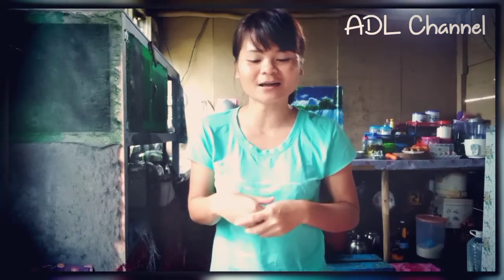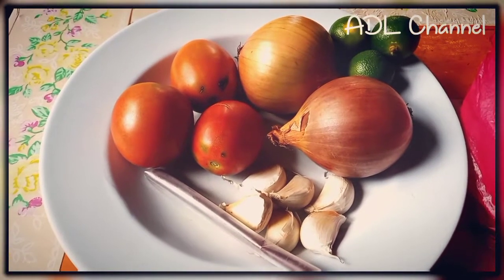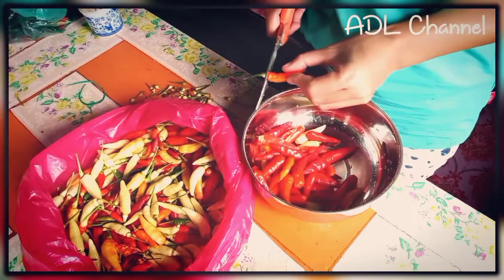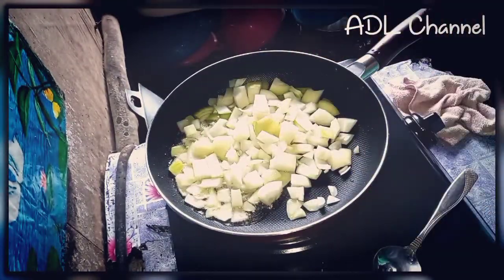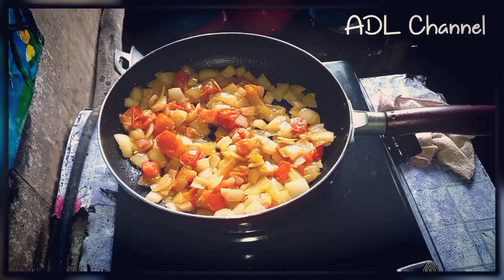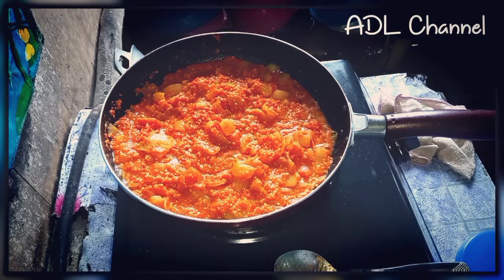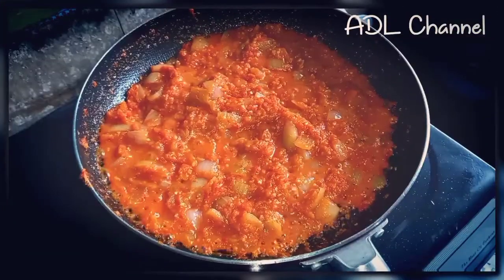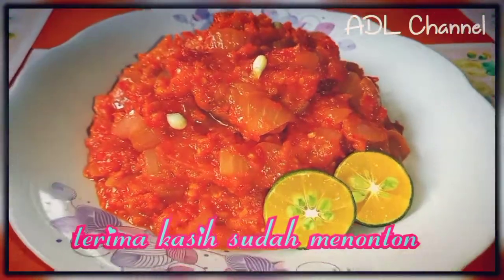Sambal Lada Putih | Cara Membuat Sambal Dari Lada Putih Senang Dan Sedap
buah lada putih yang sudah tua atau yang masak boleh dijadikan sambal menggantikan cili padi
sangat senang dan paling penting sedap dan tahan lama